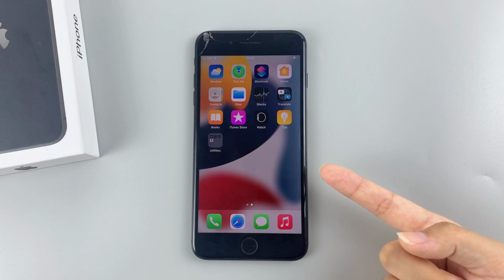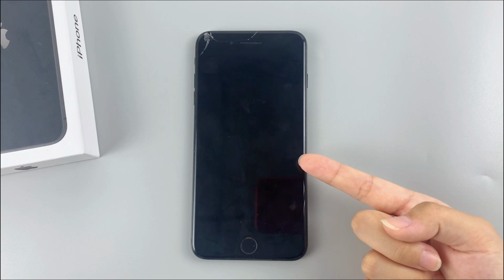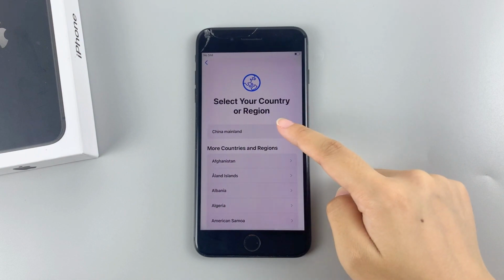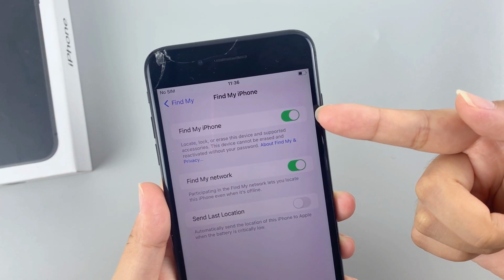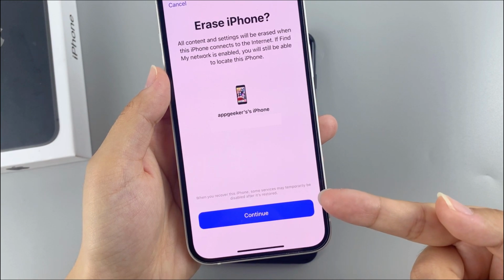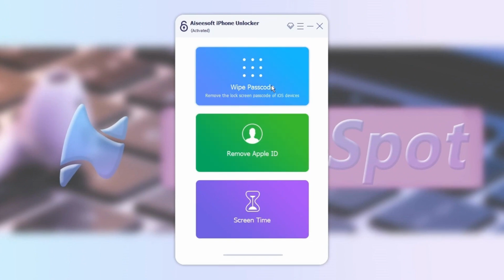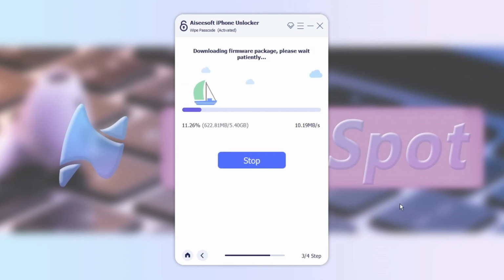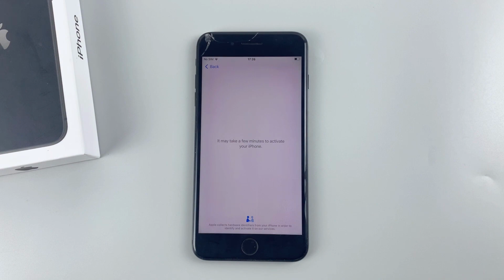Unlock Unavailable iPhone 7 or plus without iTunes---How to Fix Forgot Passcode?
Got the iPhone 7 or iPhone 7 Plus stuck in iPhone Unavailable on the screen?  If you enter the wrong passcode too many times then you got a message iPhone Unavailable on the screen. In today’s video, we’ll show you three ways to fix this problem.

Timestamp:
00:03 Intro
00:42 Method 1- Unlock your iPhone with “Erase iPhone”
02:07 Method 2- Unlock your iPhone with Find My App
03:44 Method 3- Unlock your iPhone with iPhone Unlocker from Higospot

Related Guide:
iPhone Unlokcer Video Tutorial:

 Important Notice:
1. You’ll only see iPhone Unavailable in iOS 15.2 or later. If your device is running iOS 15.1 or earlier, you’ll see iPhone is disabled message if you forgot the passcode.
2. iPhone Unlocker will erase all content and settings during the unlocking process
3. You can restore your data from a backup on the Apps & Data screen during setup process if you have backups stored in iCloud or PC.

Hope this video can help you unlock your unavailable iPhone7 or plus successfully.